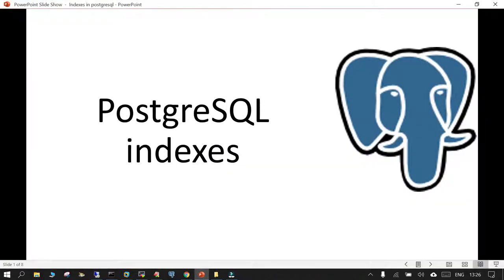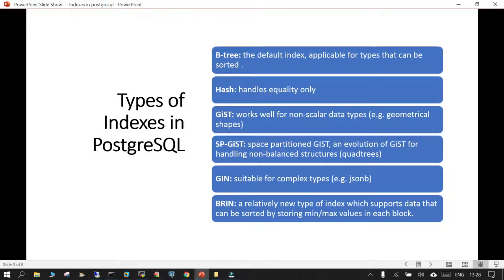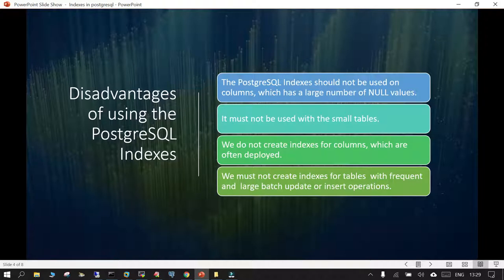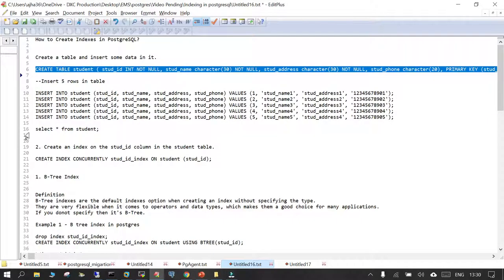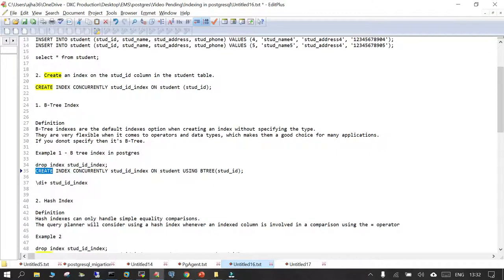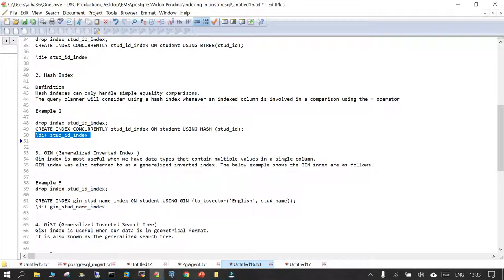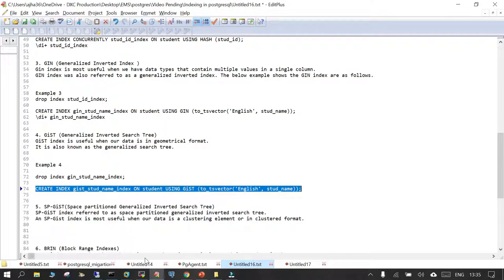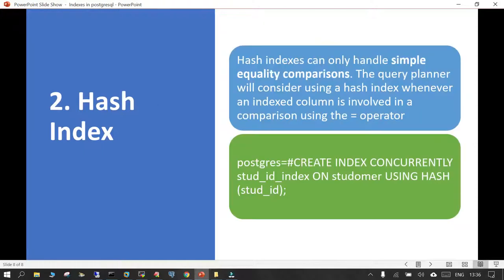PostgreSQL : PostgreSQL Indexes